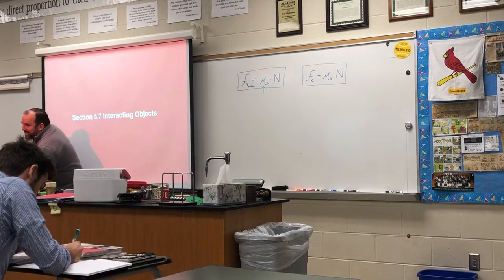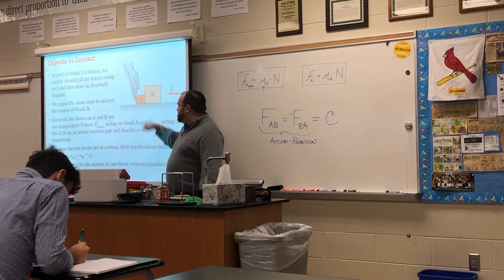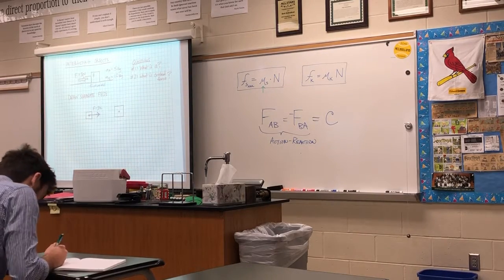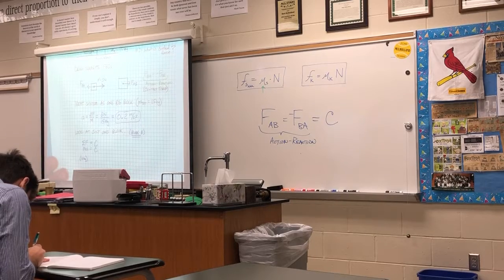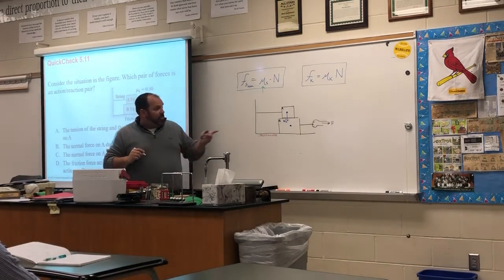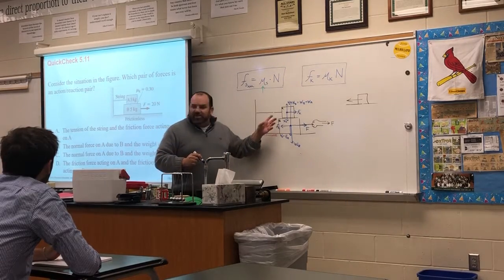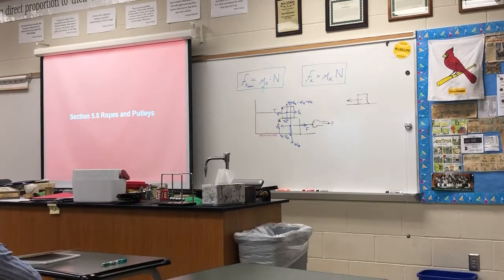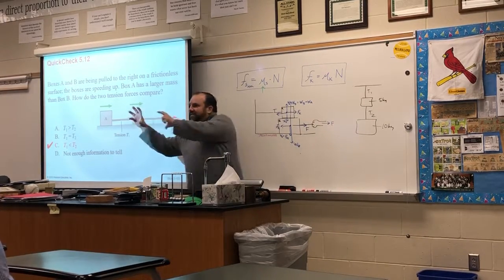November 28, 2018